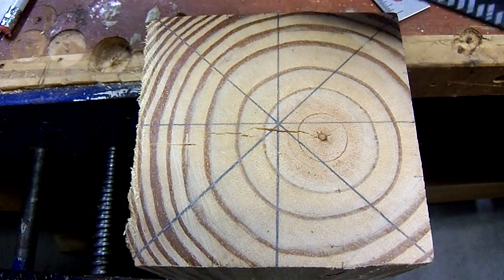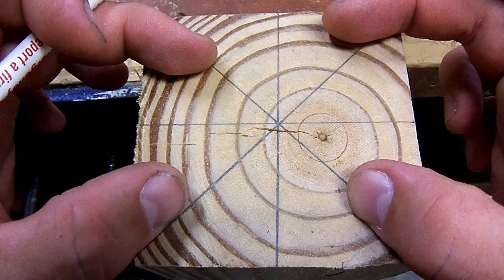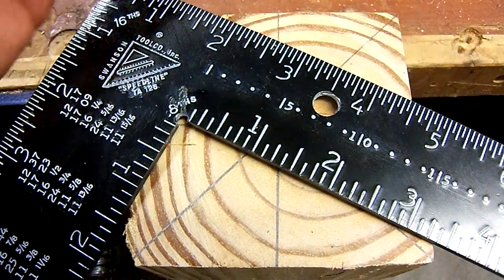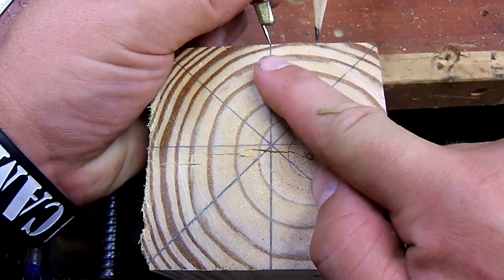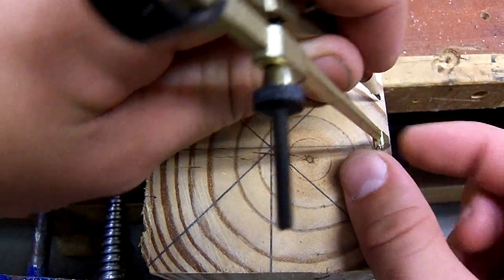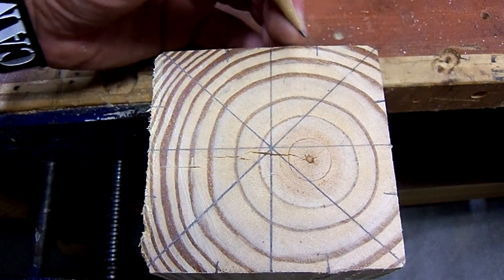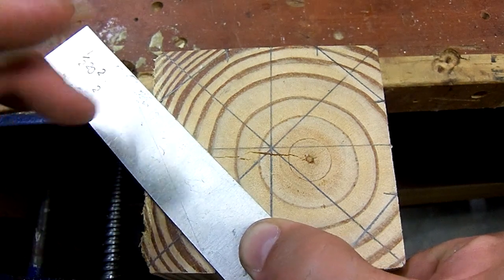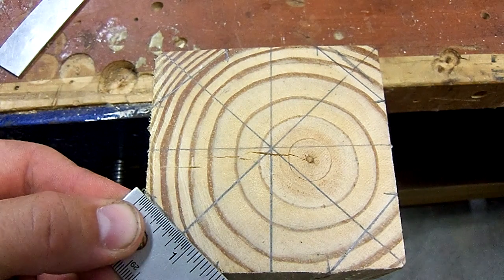Using the Octagon Scale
How to use those dots and dashes on the side of the square to layout an octagon on a square post.